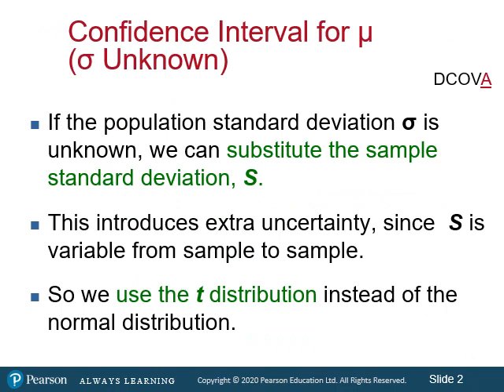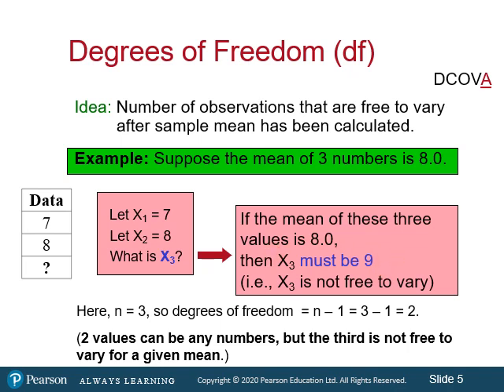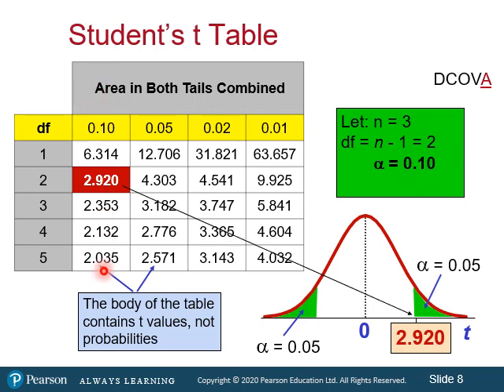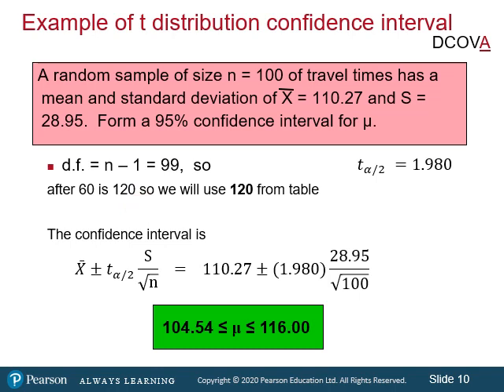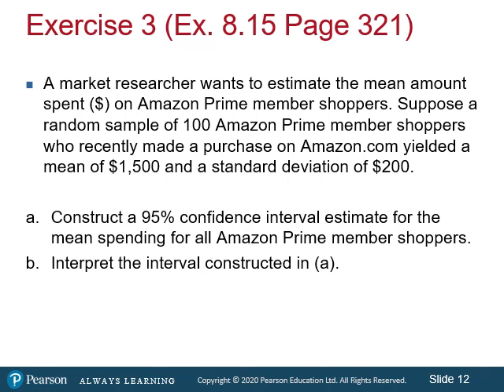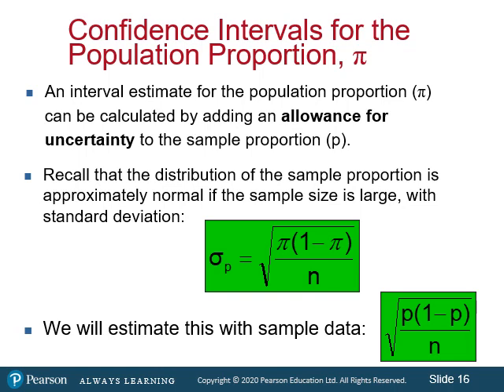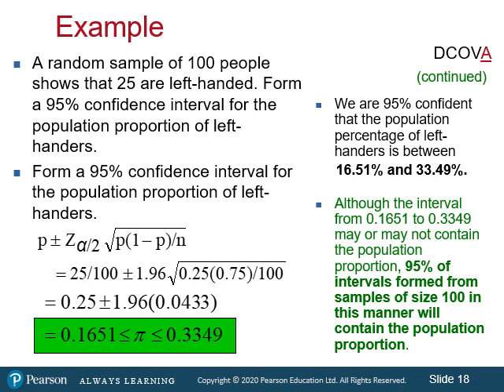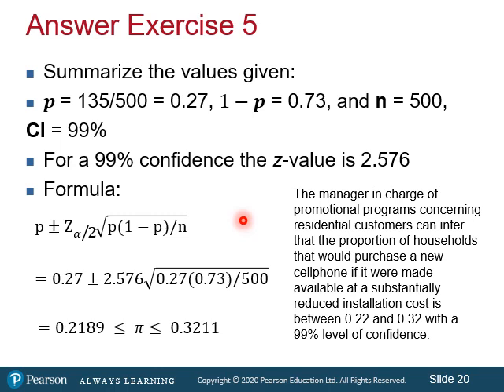CH 8 Part2